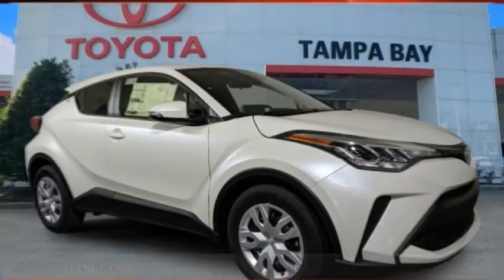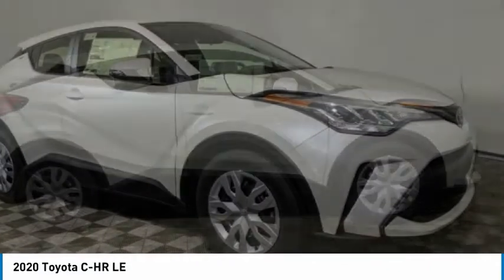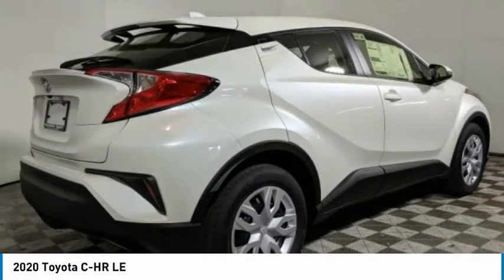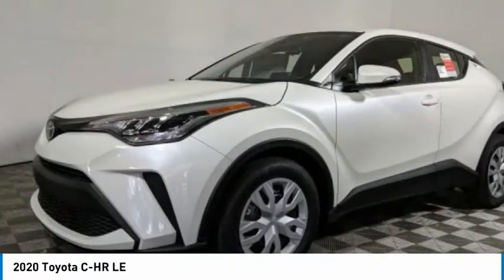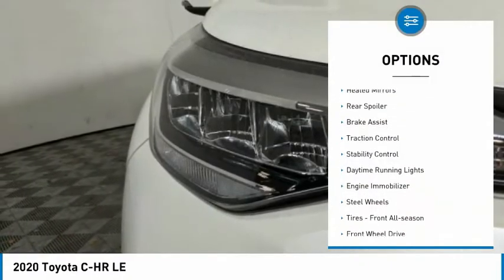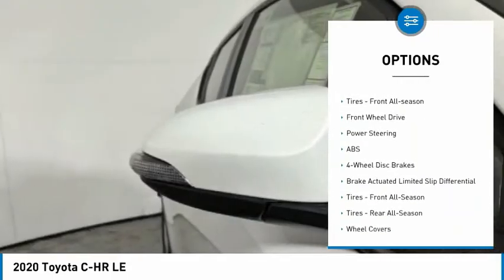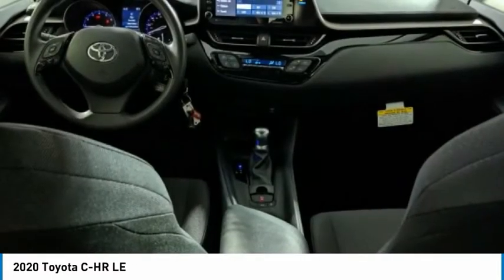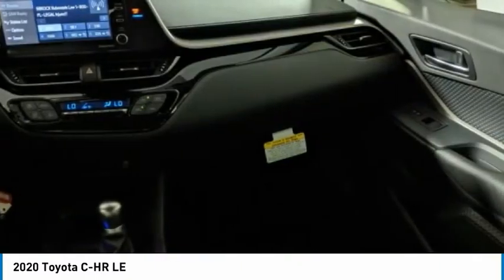2020 Toyota C-HR 1073149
2020 Toyota C-HR LE

Blizzard Pearl 2020 Toyota C-HR LE FWD CVT 2.0L I4 DOHC 16VRecent Arrival! 27/31 City/Highway MPG